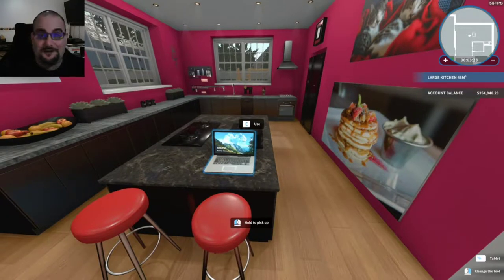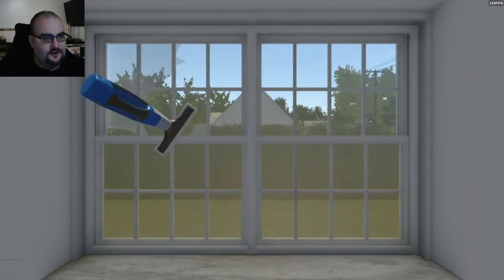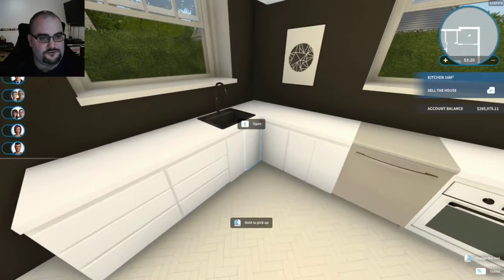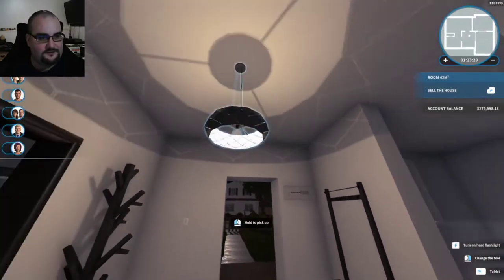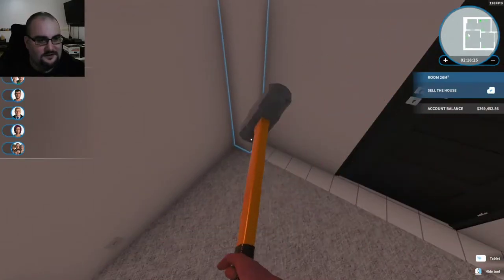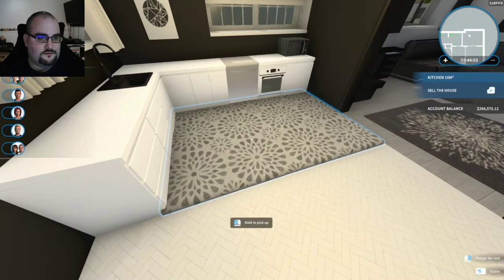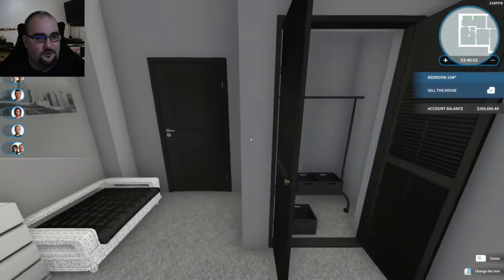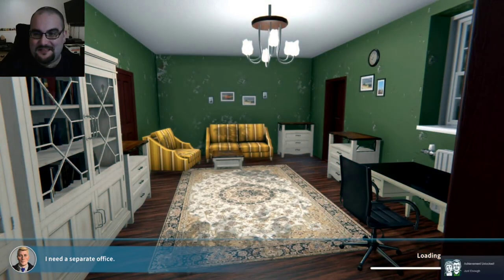Black or White : Episode 8